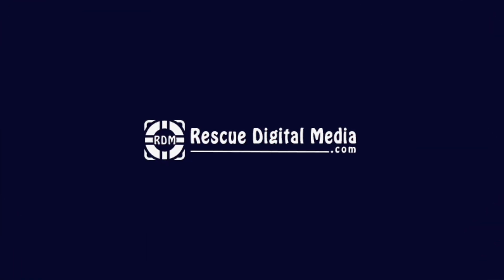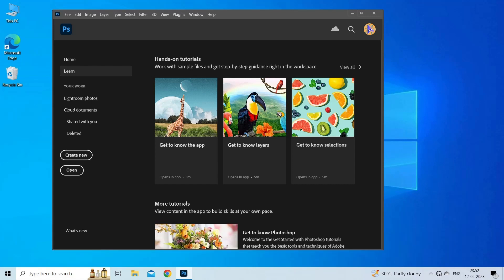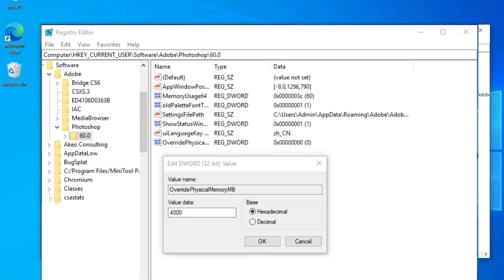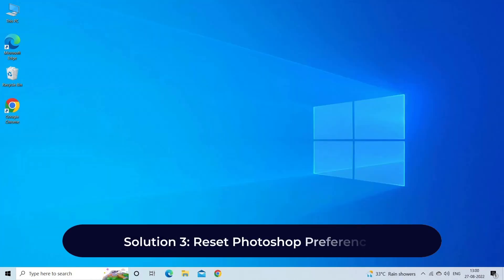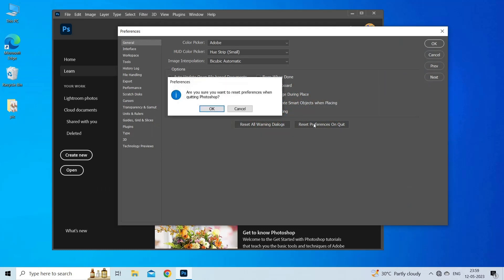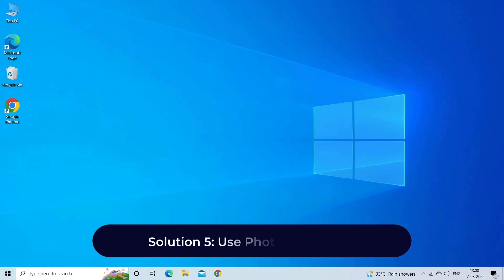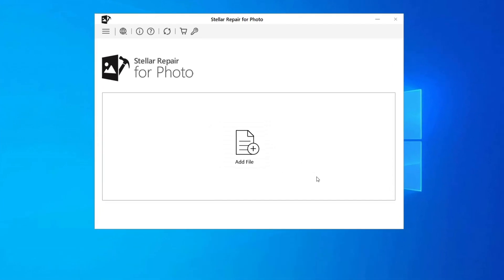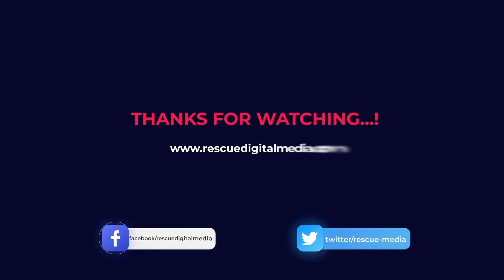Fixed: Photoshop Could Not Parse the File Error | Working Solutions | Rescue Digital Media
To fix Photoshop could not parse the file error, we recommend you use  Photo Repair Tool.
and download this best tool.

If you are getting Photoshop could not parse the file error, must watch this tutorial to learn how to fix it with 5 effective ways.

Key moments in the video:

00:00 - Intro
00:20 - Causes
00:32 - Solution 1: Modify the Adobe Photoshop DWORD Value in Registry
01:27 - Solution 2: Change the Image File Format
02:00 - Solution 3: Reset Photoshop Preferences
02:47 - Solution 4: Update Photoshop
03:18 - Use Photo Repair Tool